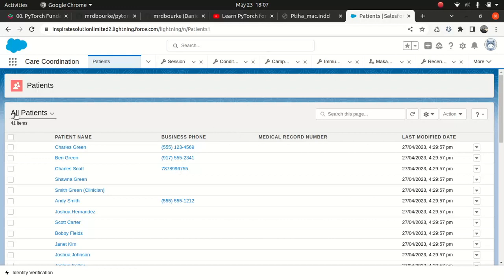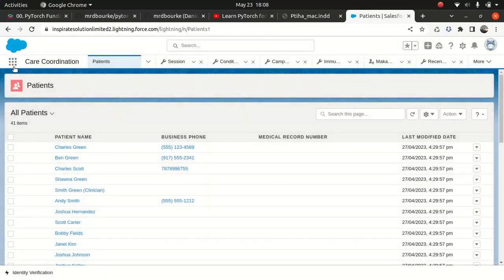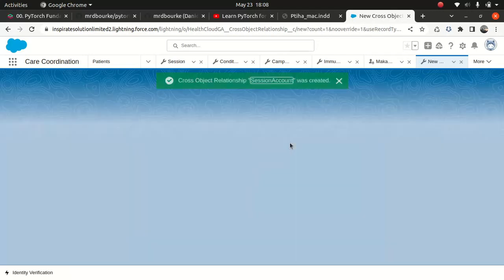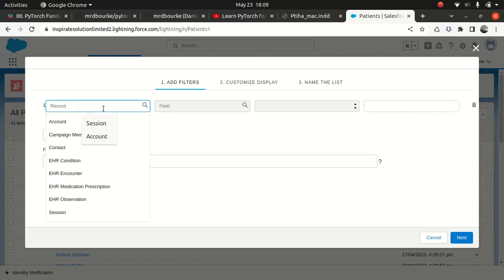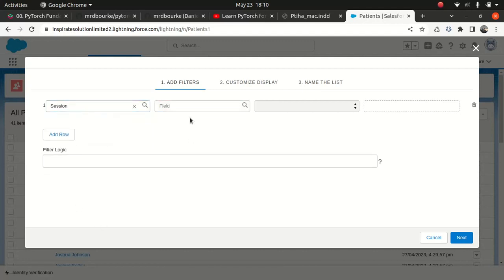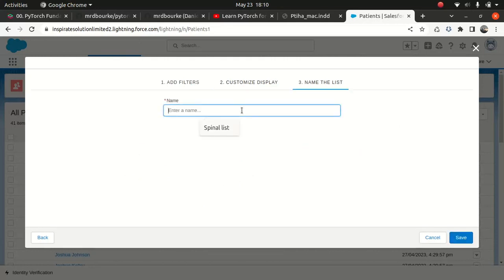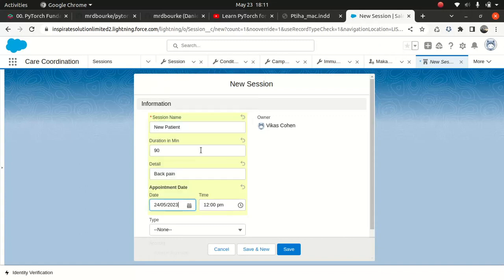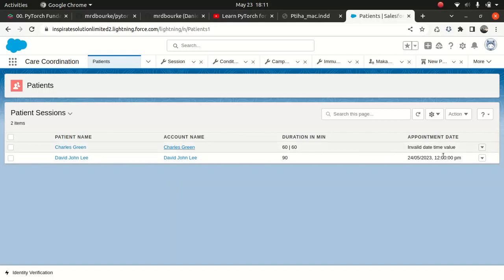Health cloud video 14 Configuring patient listSalesforce